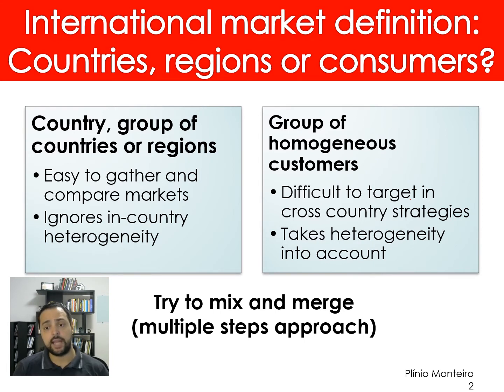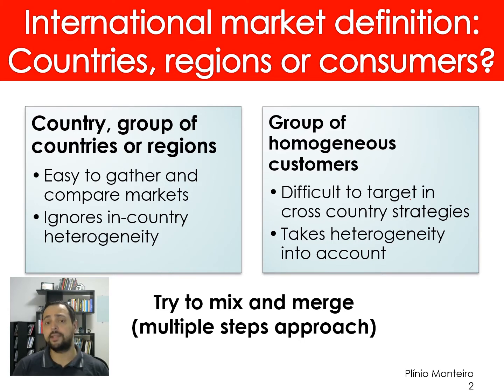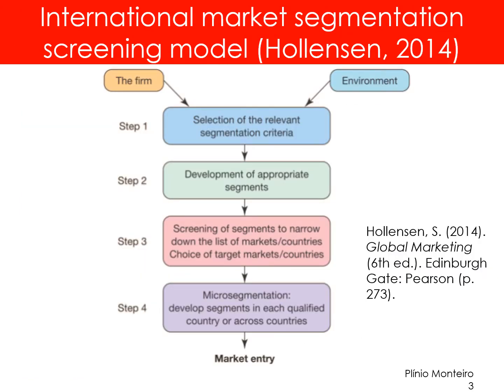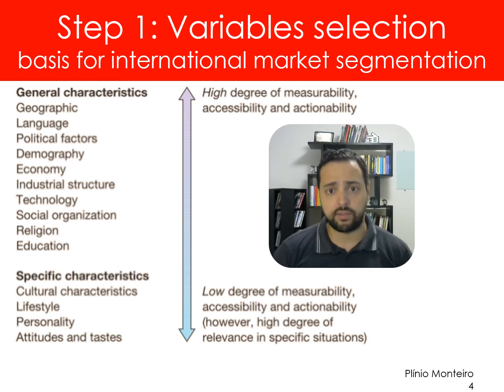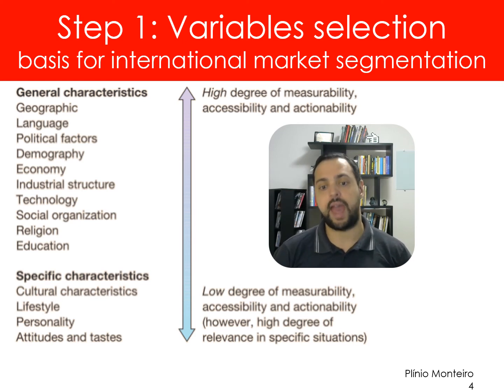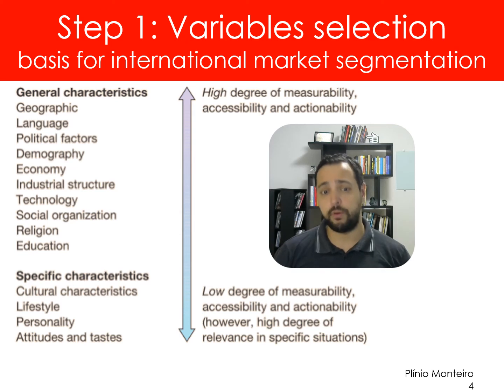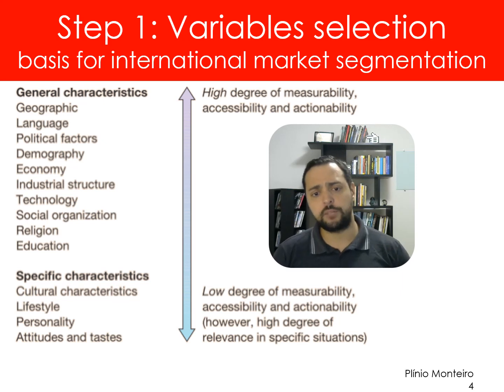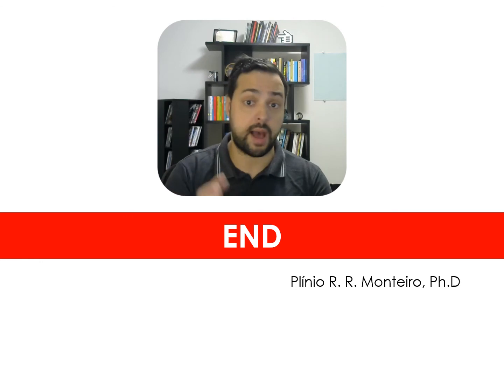International Market Segmentation: Overview and variable selection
In this video the general process of international market selection is presented, and the first stage (variable selection) is discussed